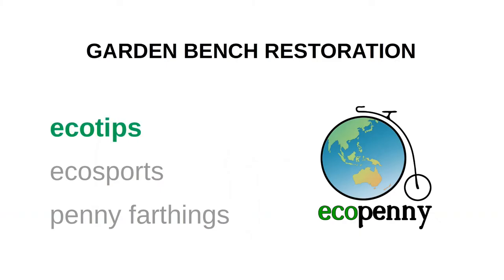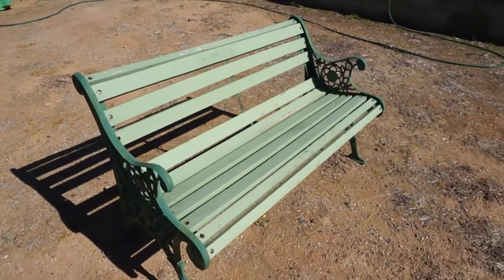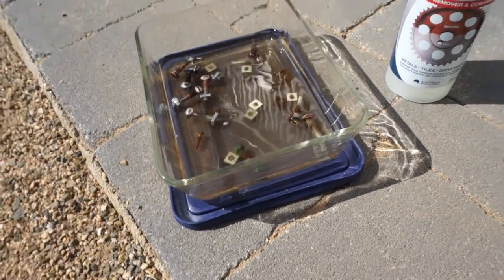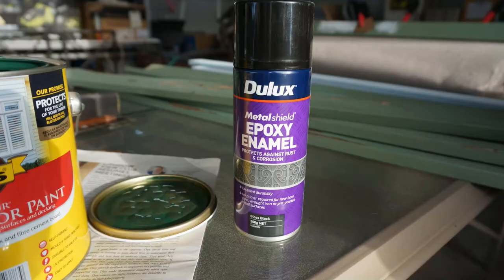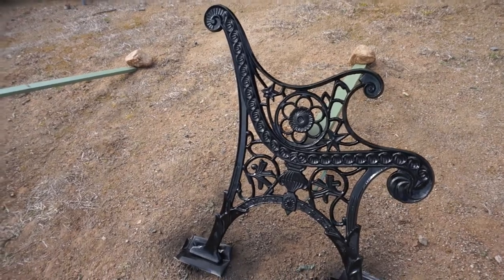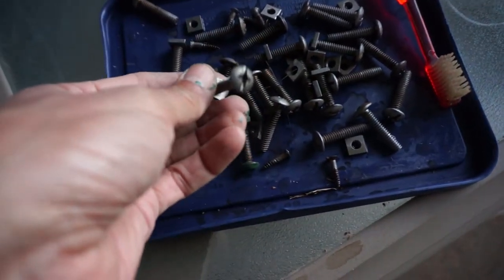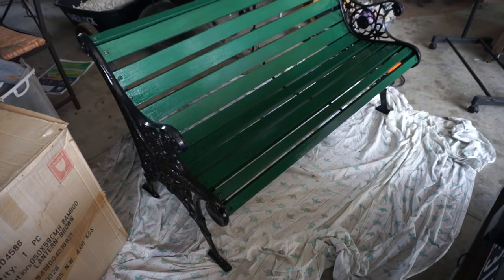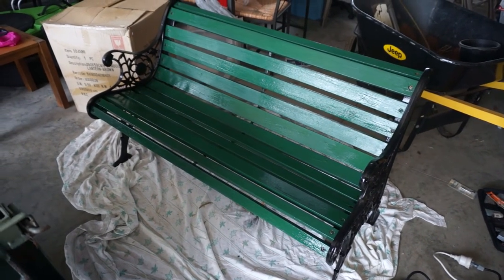Garden Bench Restoration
This was one of my lockdown projects - restoring an old garden bench. Restoring items is better for the environment as you are reusing and maintaining existing products and materials, reducing waste going to landfill and there is a certain charm and satisfaction if restoring a classic item to brand new condition.

'Acoustic Breeze' & 'Tenderness'